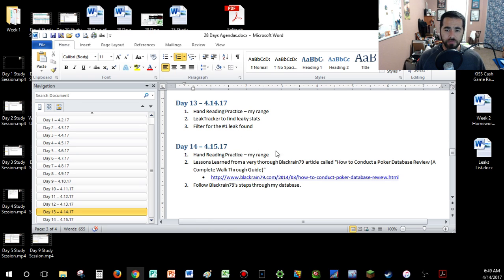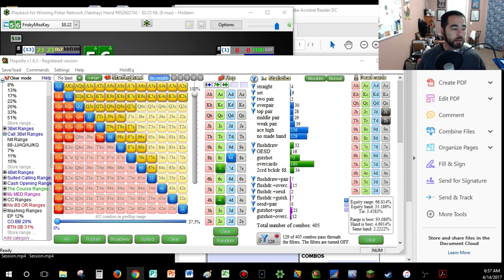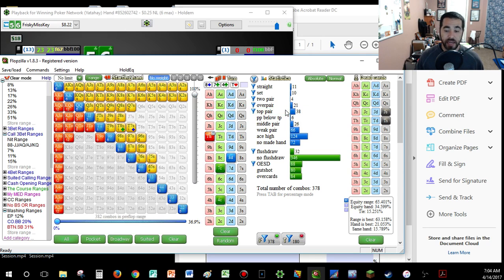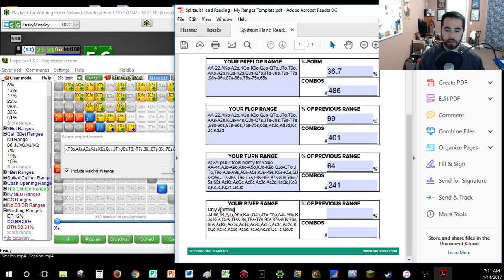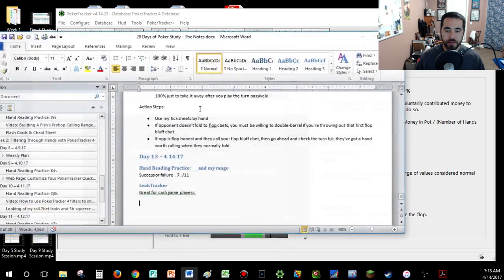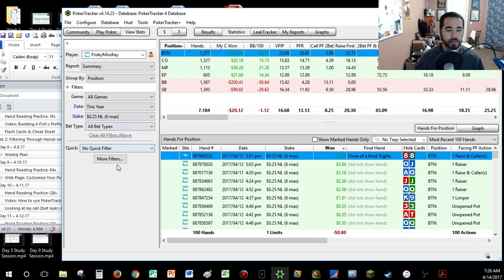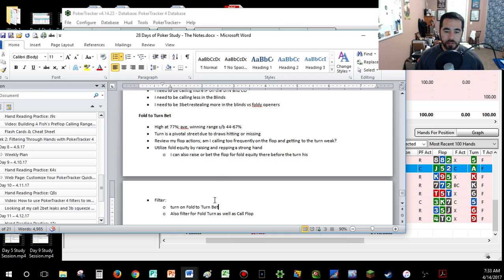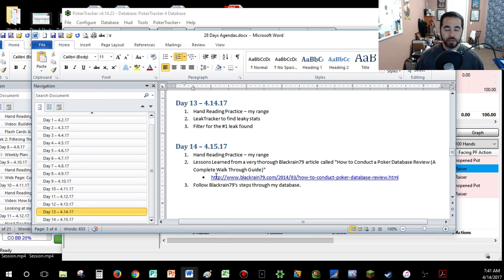Finding Poker Leaks with LeakTracker | Day 13 Poker Study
I kicked it off with some poker hand reading practice where I analyzed my own range through a hand where I flopped a straight and wanted max value from my opponent.

I then ran my hands through LeakTracker in PokerTracker 4.  It told me I didn't have enough hands for an accurate analysis, but 7K hands is still good enough to find at least a few possible leaks.

Of course I found one, then spent the remainder of the session filtering and reviewing hands where I folded on the turn.